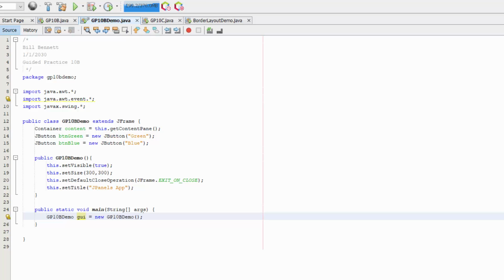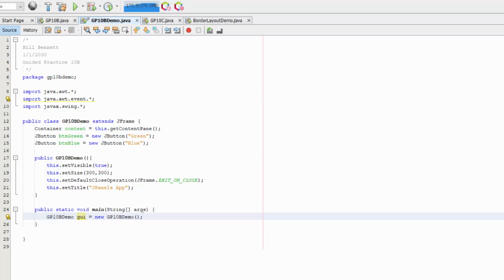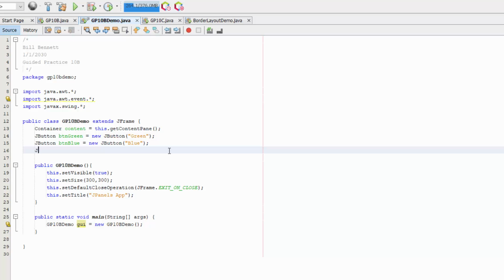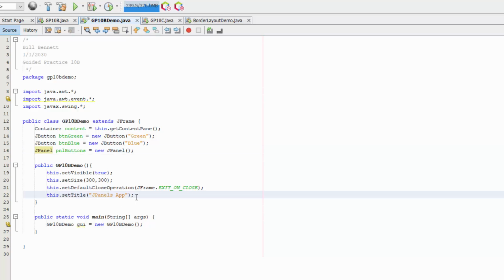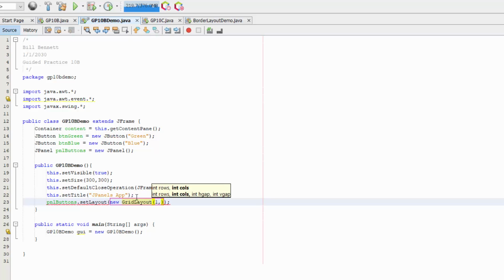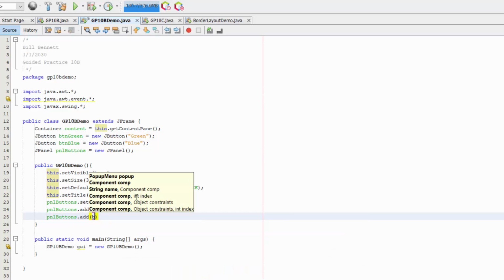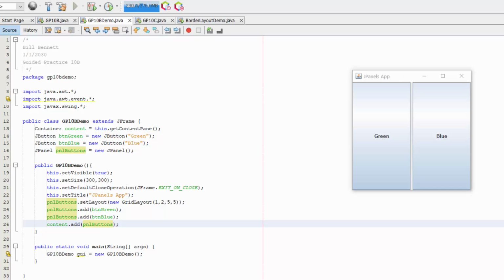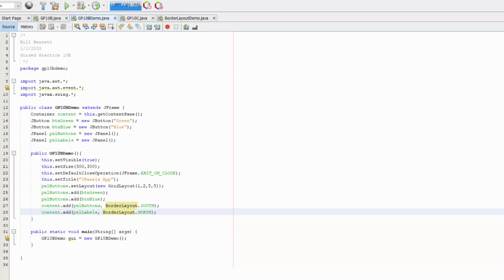CSIS 113B Guided Practice 10B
In this video you will learn how to complete Guided Practice 10B by arranging JFrame components into JPanels.